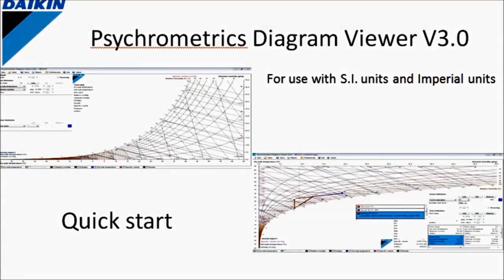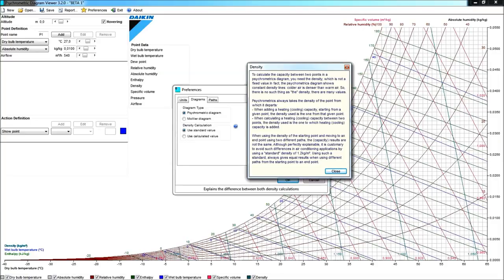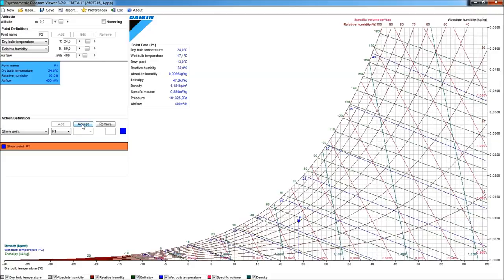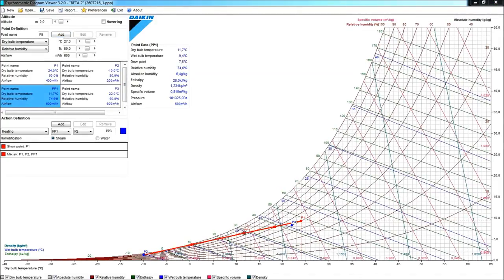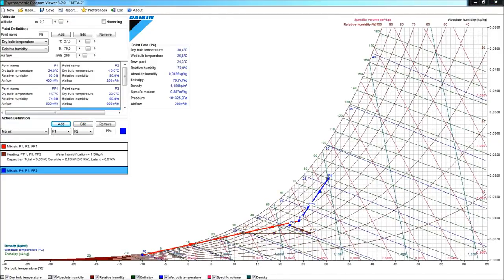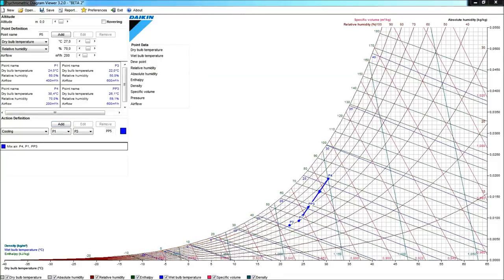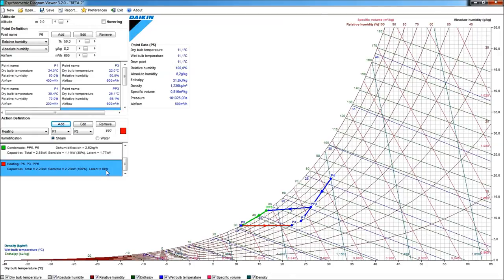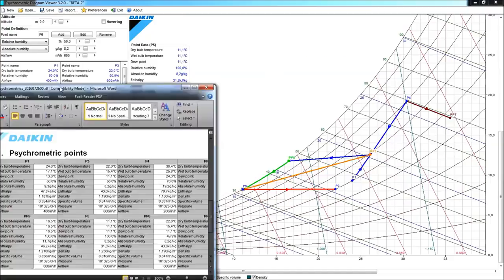Daikin Anleitung: Daikin Psychrometrics Diagram Viewer - Quick start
The Daikin Psychrometrics Diagram Viewer lets you see and use the properties of moist air in changing conditions.
Define points with two specified conditions. Plot them on the diagram and perform several actions like mixing, humidifying, condensating, heating and cooling your air.

The Daikin Psychrometrics Diagram Viewer is offered free of charge and meant for world-wide distribution. It is to be used as promotional/marketing tool towards all professionals and students involved in air conditioning; knowing the properties of the air that we process.